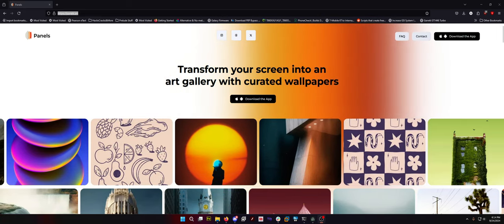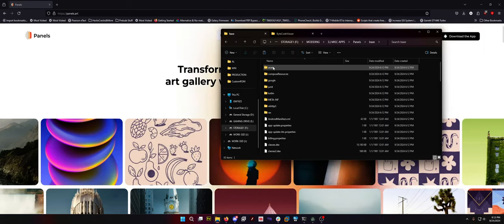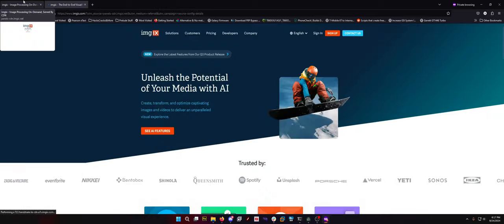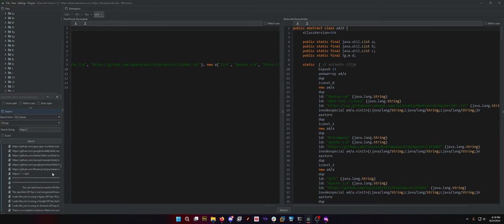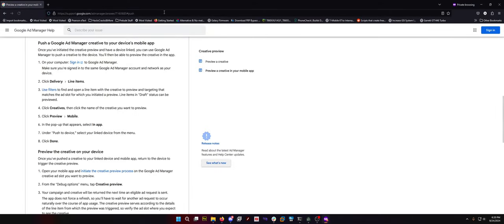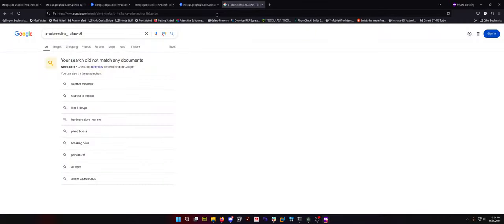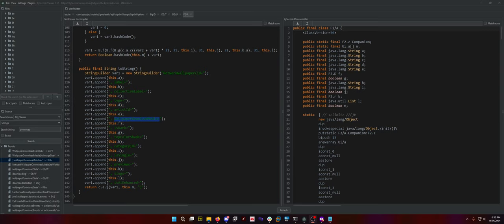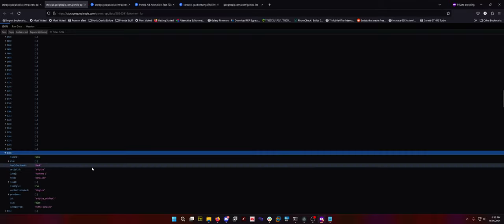Is PANELS by MKBHD Crackable?!? Let's Check...